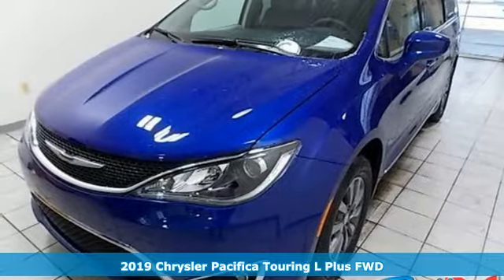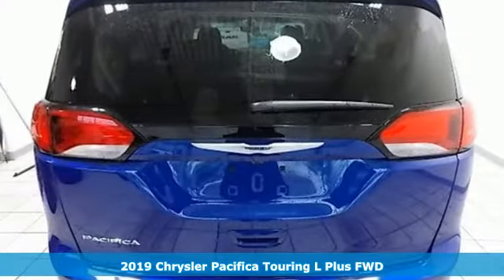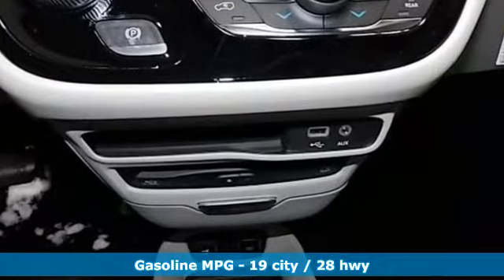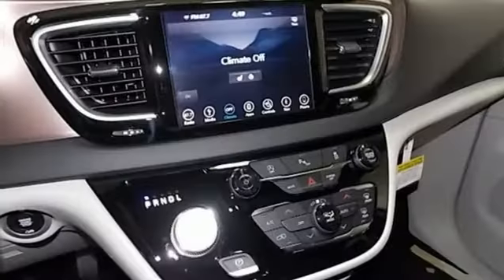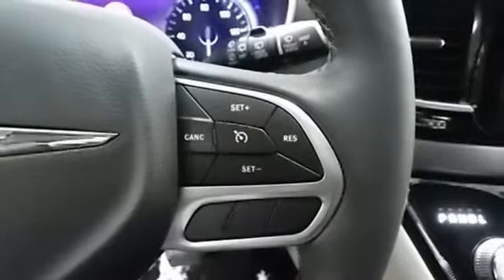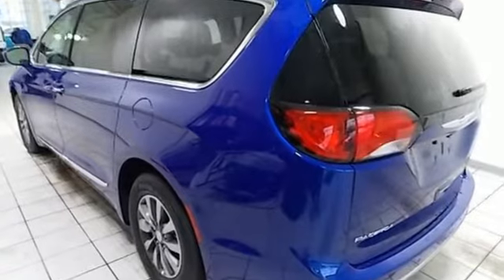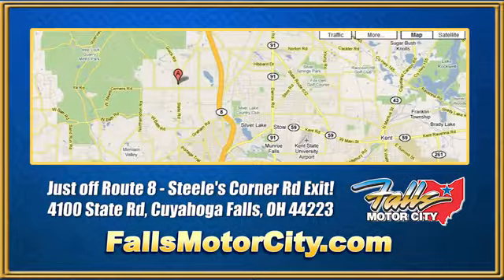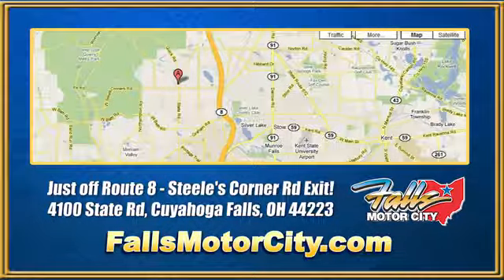2019 Chrysler Pacifica Cuyahoga Falls, OH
Year: 2019
Make: Chrysler
Model: Pacifica
Trim: Touring L Plus FWD
Engine: 3.6L V6 24V VVT UPG I w/ESS
Transmission: 9-Speed Automatic
Color: Blue
Interior: Other
Stock #: C19180
VIN: 2C4RC1EG5KR628168
Pricing available to all customers! We only advertise with incentives available to EVERYONE! - This 2019 Chrysler Pacifica 4dr Touring L Plus FWD features a 3.6L V6 24V VVT UPG I with ESS 6cyl Gasoline engine. It is equipped with a 9 Speed Automatic transmission. The vehicle is Blue with a Other interior. It is offered with a full factory warranty. -

Address:
4100 State Rd